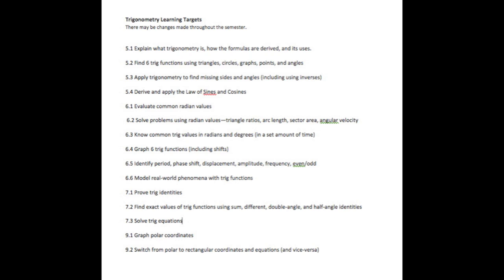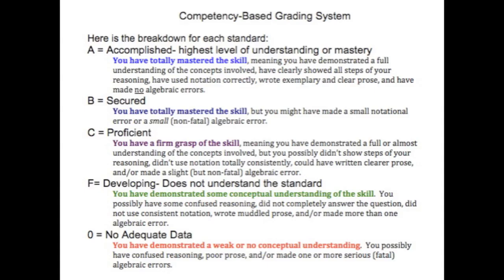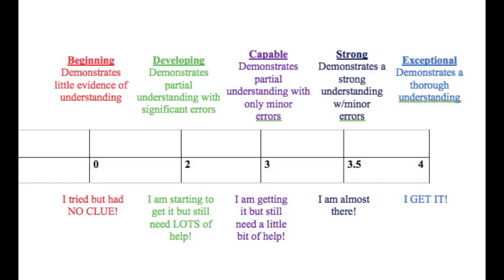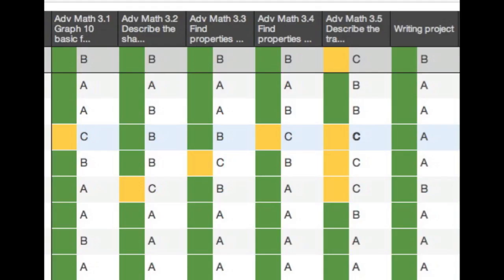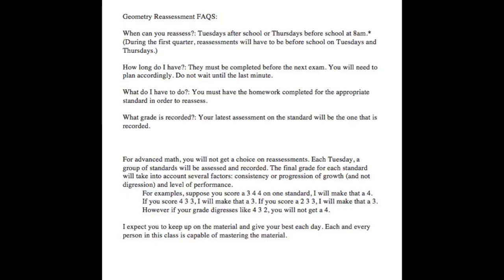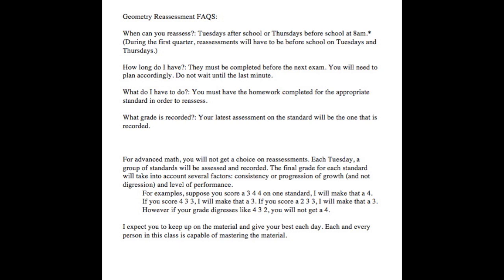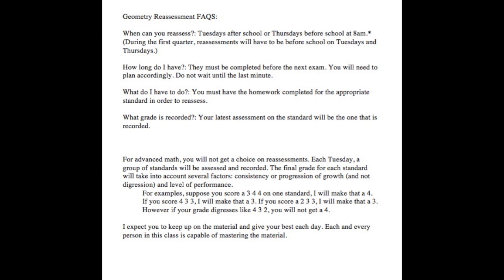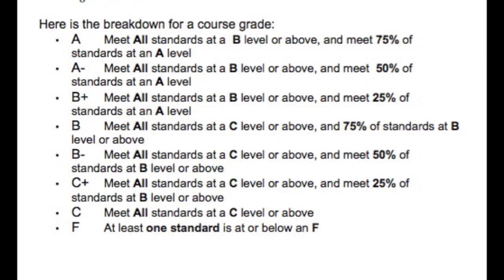What does standards-based grading look like in math? (One teacher's solution)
This video was created for the Standards-Based Grading Conference on April 24, 2013 in Cedar Rapids, IA